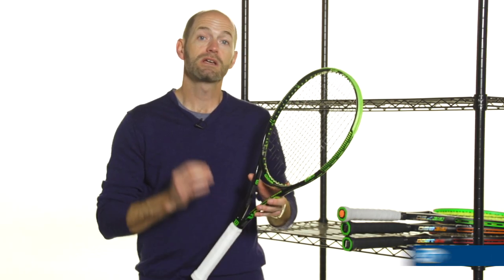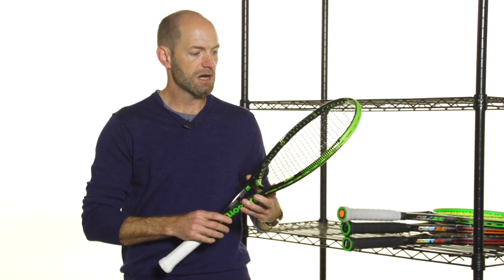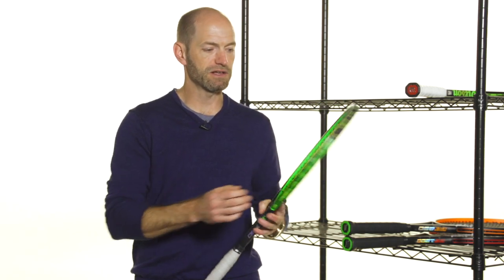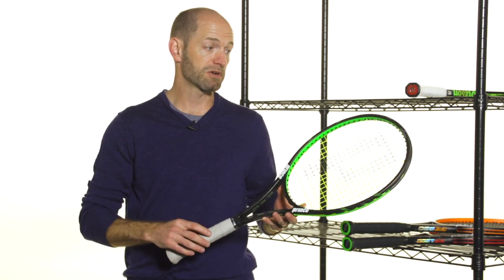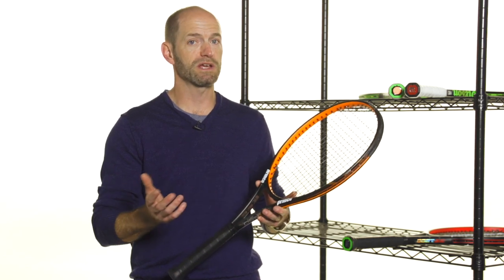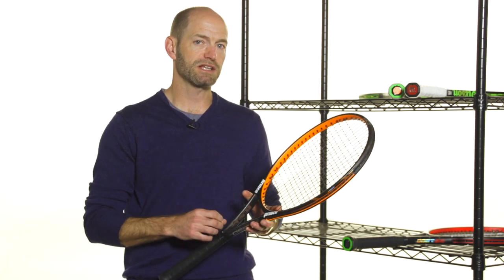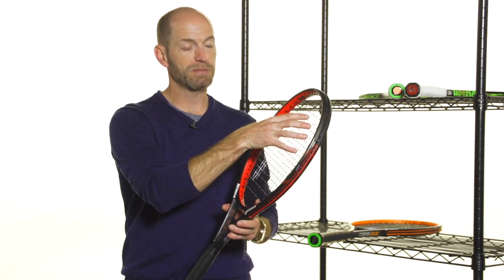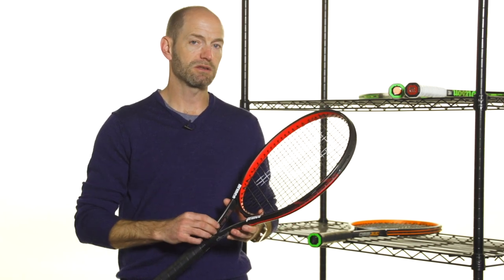TW VLOG #423 - New Blade 98 (16x19) & Prince Textreme racquets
We take a look at the new Wilson Blade 98 (16x19) and take a sneak peek at the new Textreme racquets from Prince.